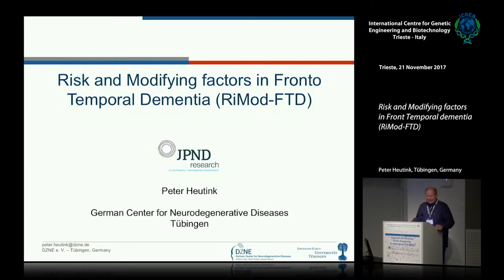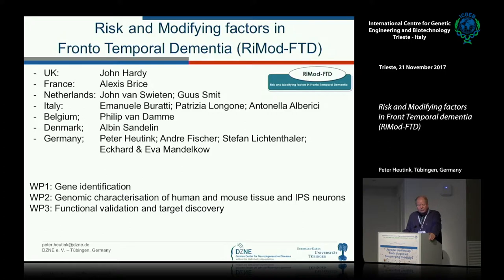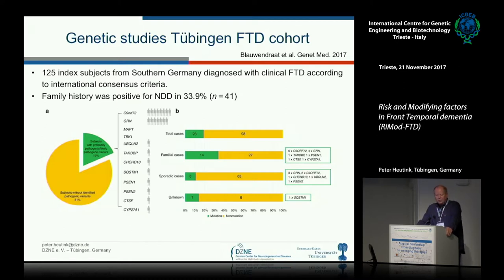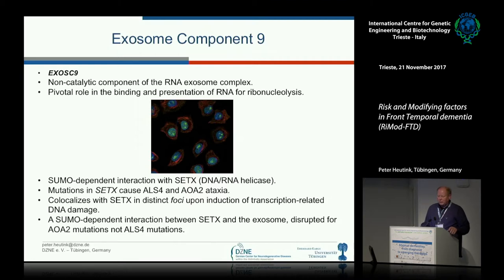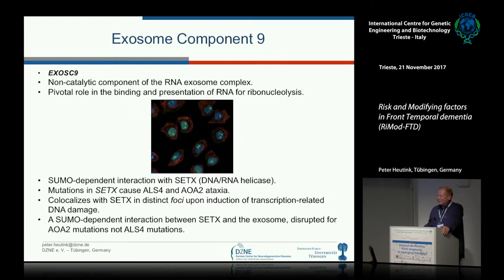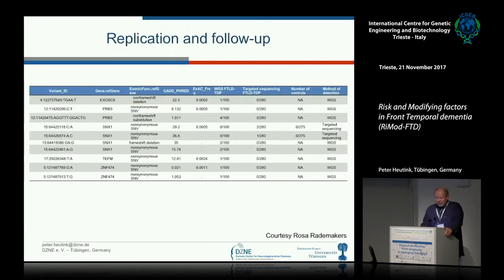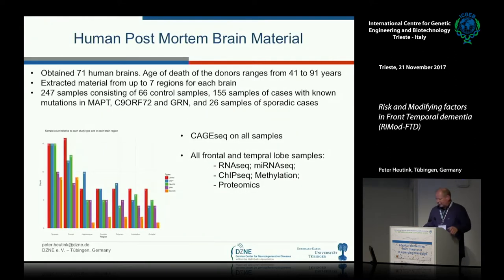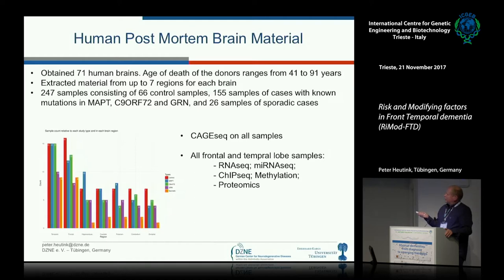P. Heutink - Risk and modifying factors in Fronto Temporal Dementia (RiMod-FTD)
Peter Heutink, Tubingen, Germany speaks on "Risk and Modifying factots in to Fronto Temporal Dementia (RiMod-FTD)". This movie has been recorded  at "Atypical dementias: from diagnosis to emerging therapies" conference.